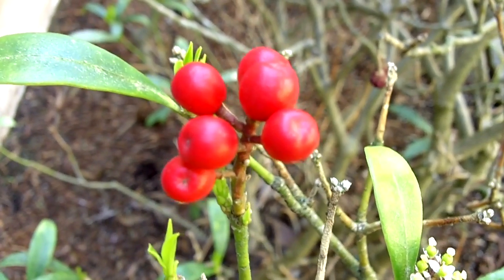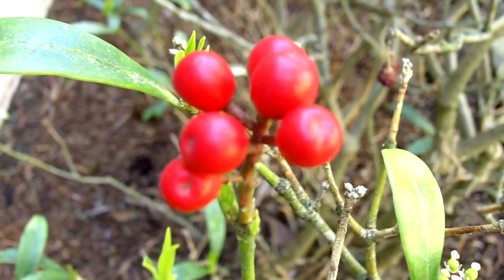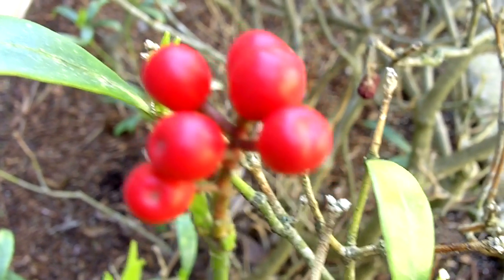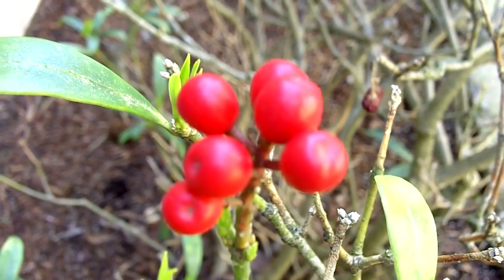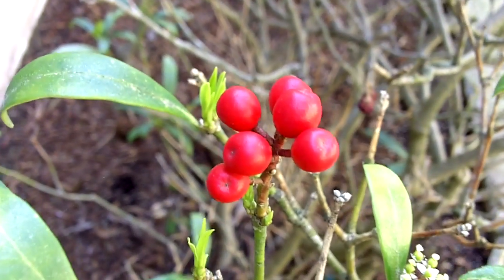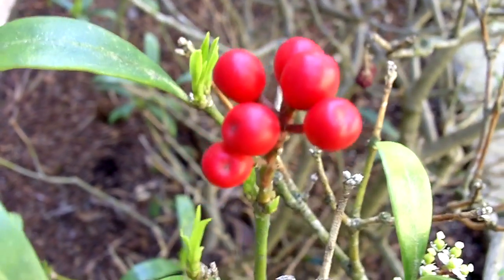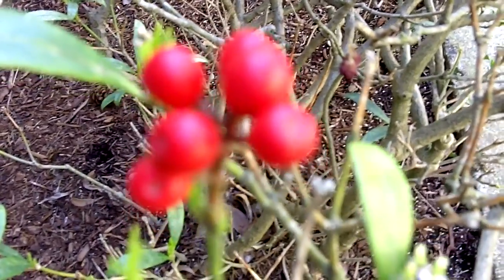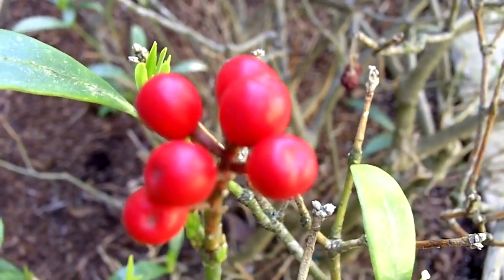KODAK ZI8 TEST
Just a test of clarity, color, and sound with the Kodak Zi8 and my Audio Technica lavaliere omni-directional microphone.

Kodak Zi8 Pocket Video Camera

Audio Technica Lavalier Omnidirectional Condenser Microphone